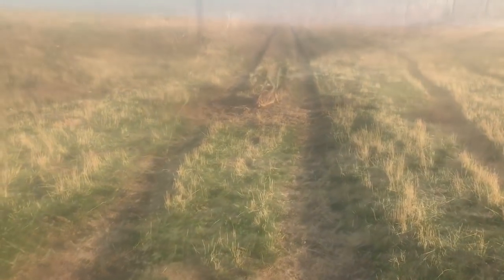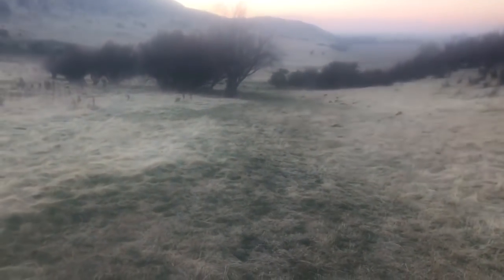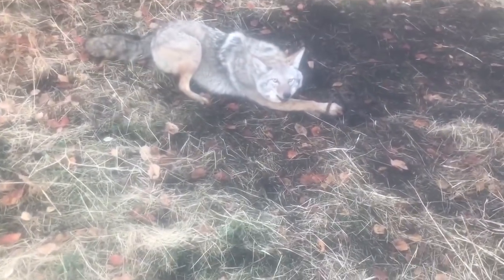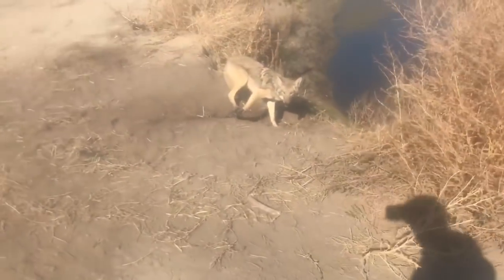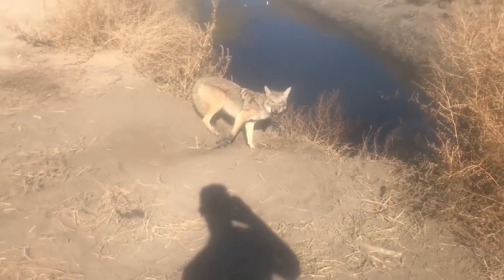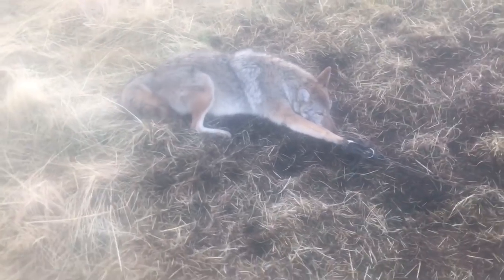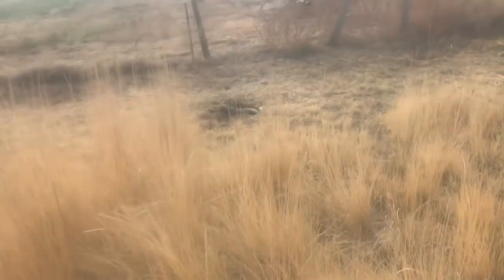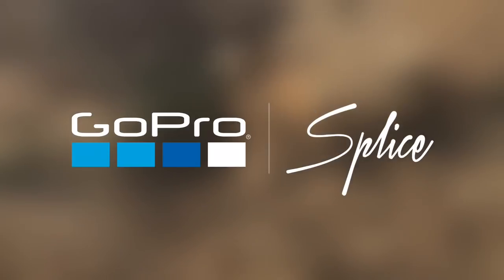2018-19 coyote trapping #5